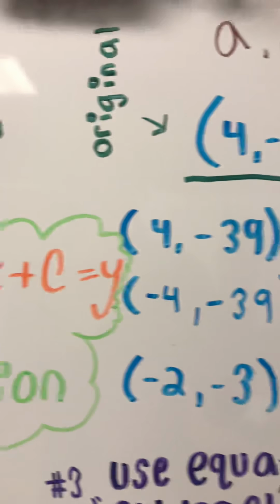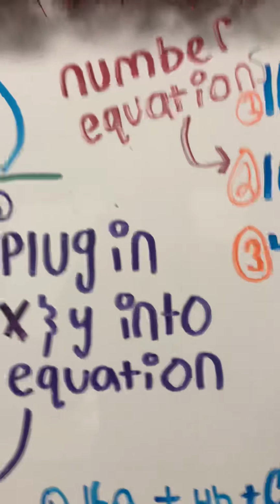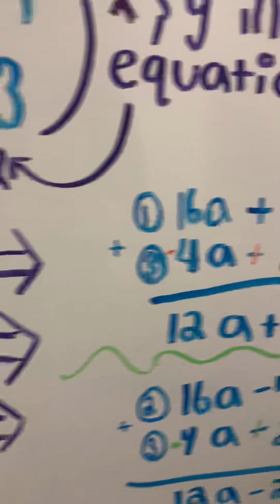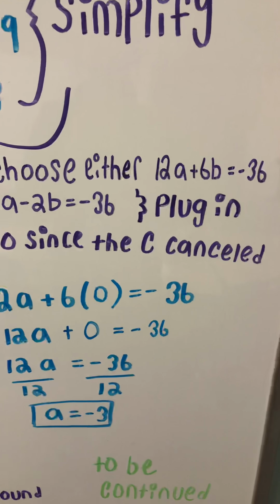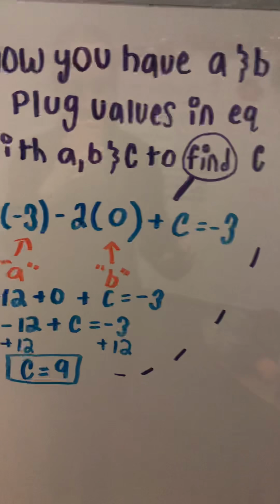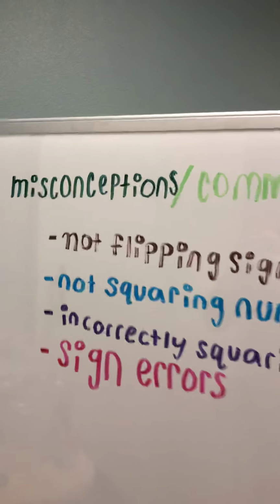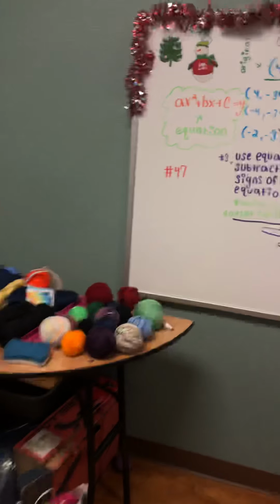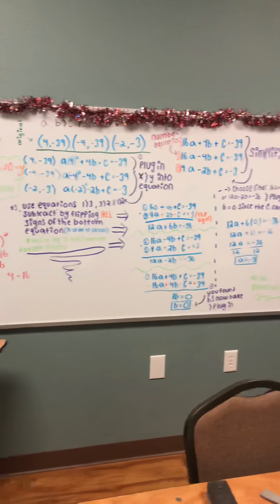Question 47 A,B&C problem